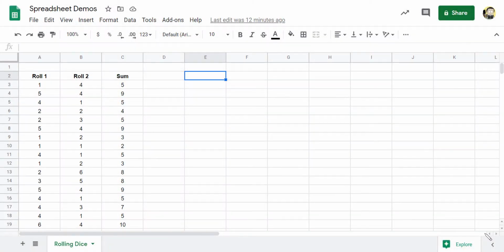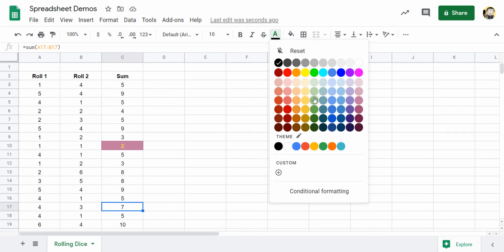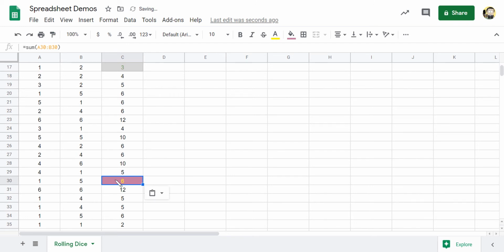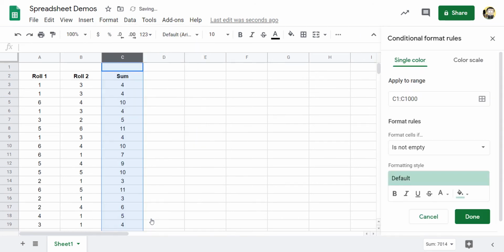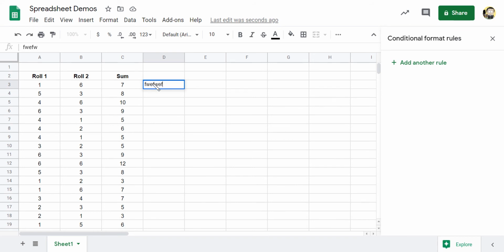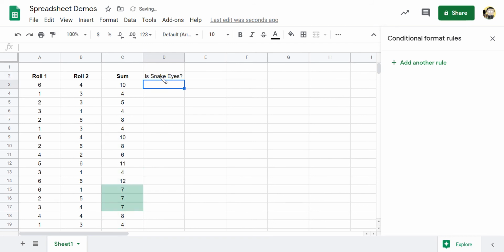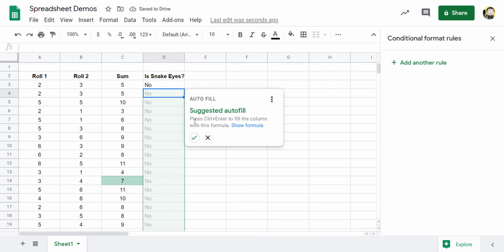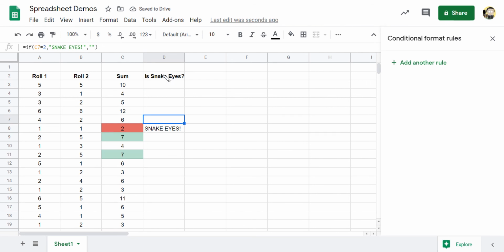Spreadsheets: Conditional Formatting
How can we format a bunch of cells all at once, based on their value?
Or - how can we do something in a cell based on the value of another cell?